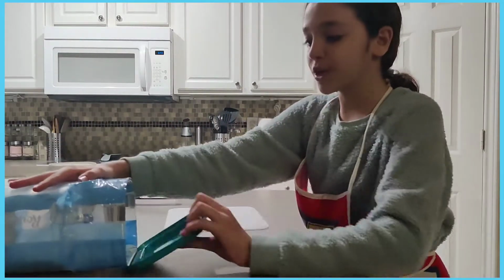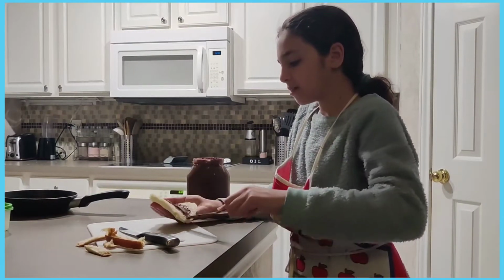How To Make Nutella Rolls- NOT KETO!!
hello there , masa wanted to share this easy 5 minute recipe. ok bye